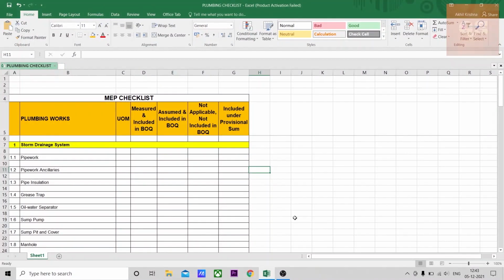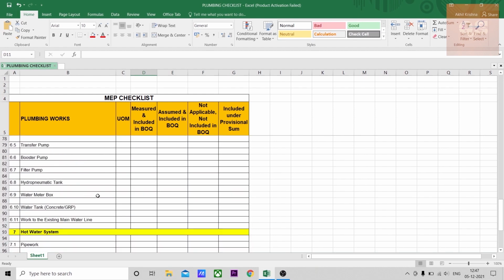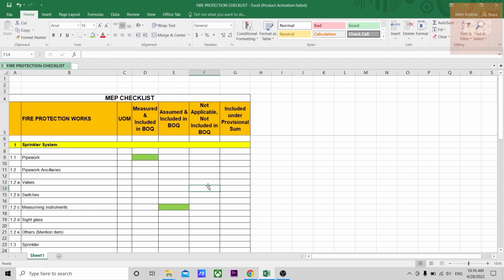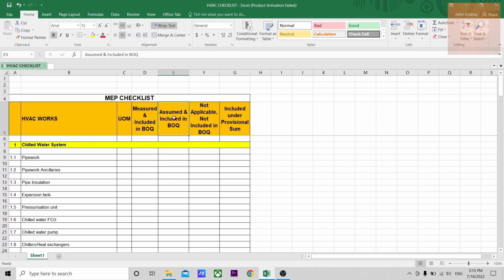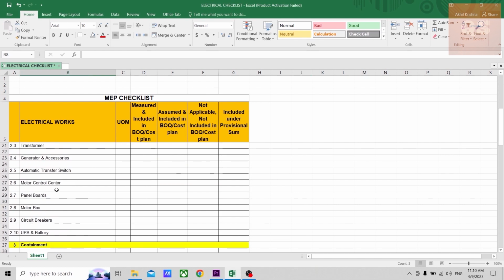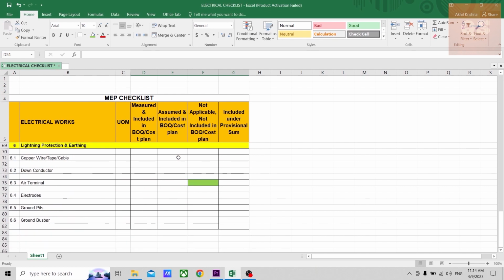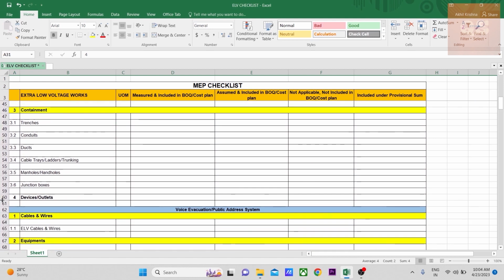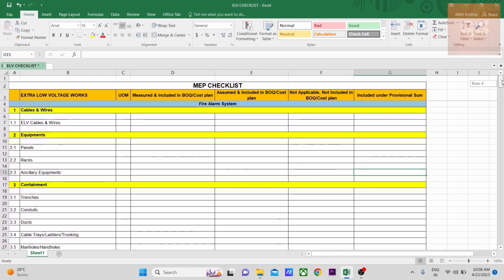MEP Quantity Surveying | Complete Checklist for MEP Measurements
A complete MEP Checklist video for MEP Take off's.